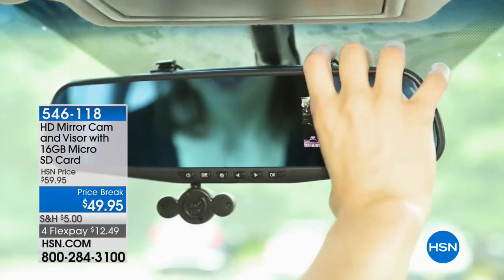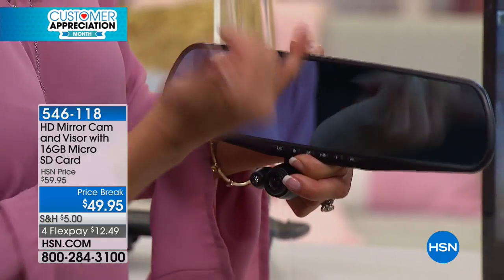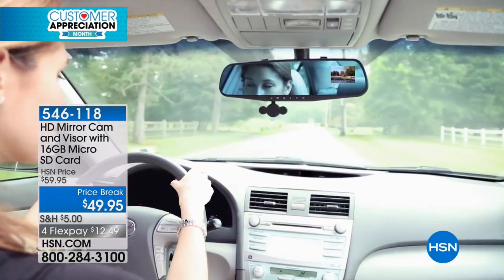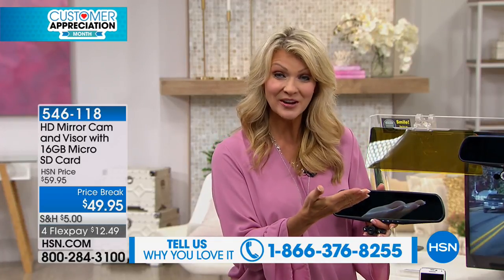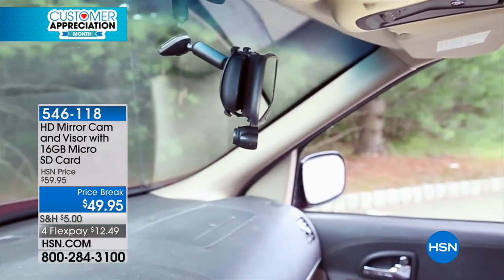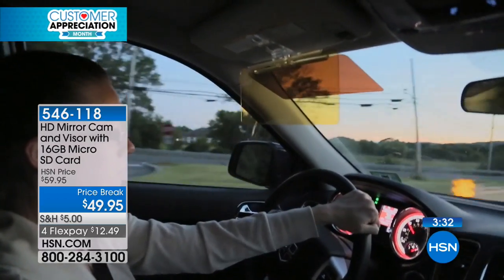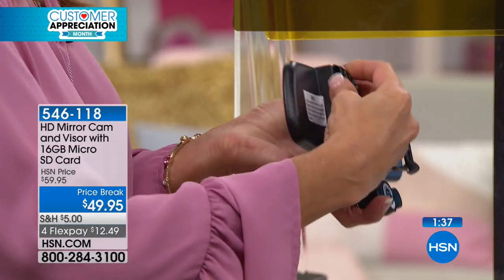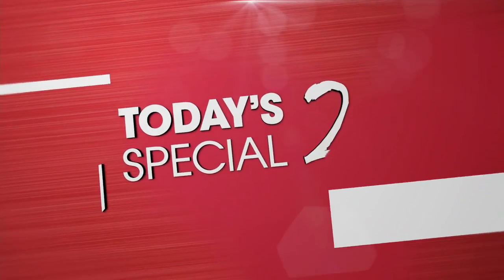HD Mirror Cam and Visor with 16GB Micro SD Card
It's always good to have an eyewitness in an emergency. HD Mirror Cam is your invisible eyewitness  so slim and discreet, no one will know it's...